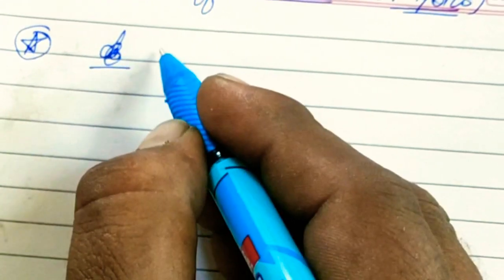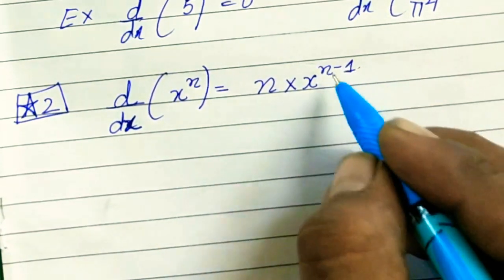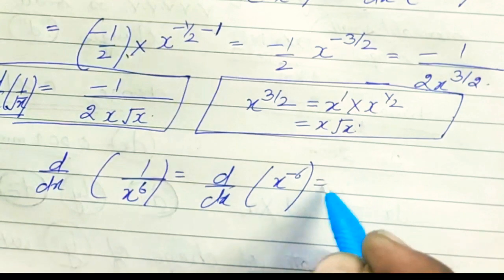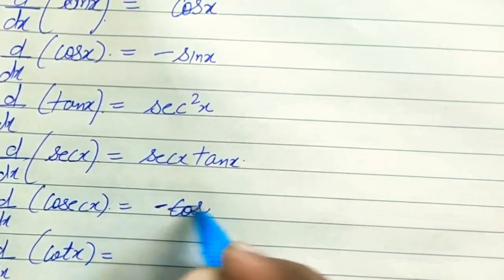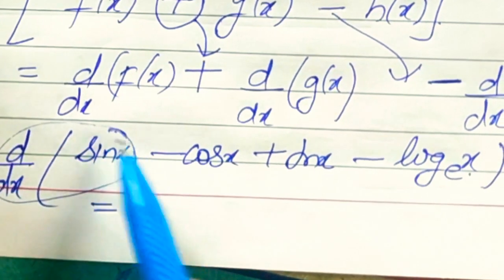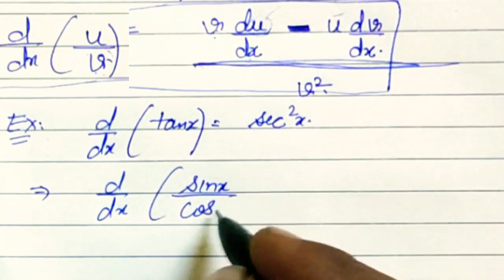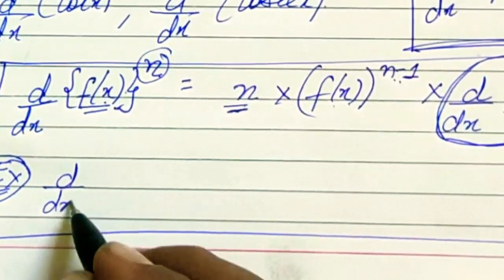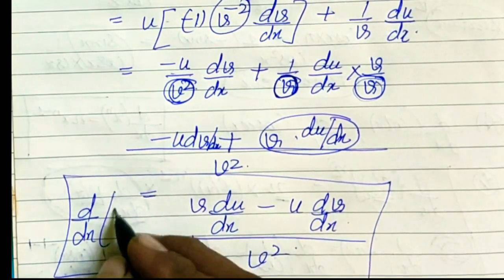DIFFERENTIATION required in PHYSICS & CHEMISTRY///voice plus music // VEERU VIRUS PHYSICS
All differentiation that is needed in Physics and chemistry is explained with examples. for cbse and hbse
Advanced part 2 will also be uploaded soon